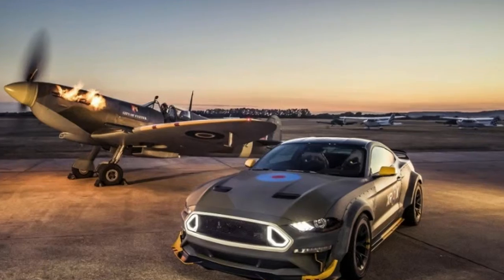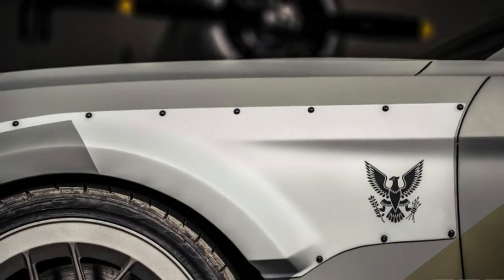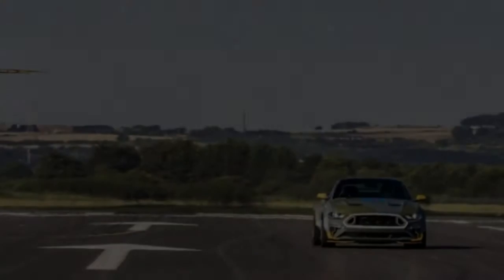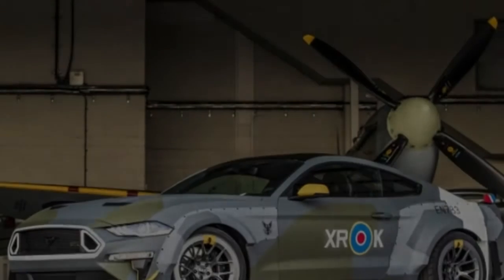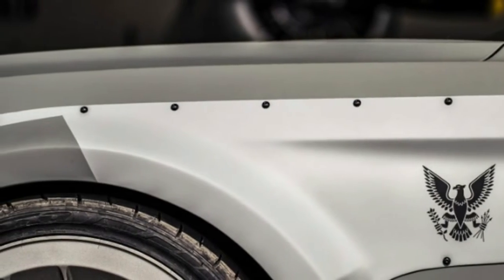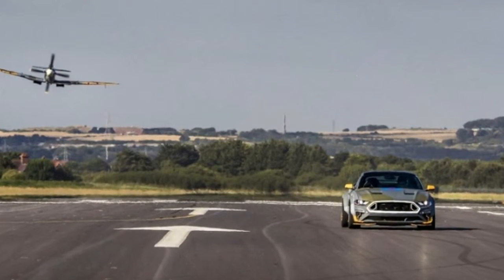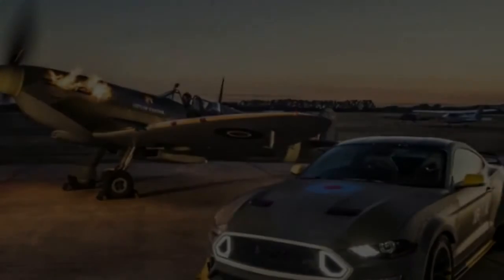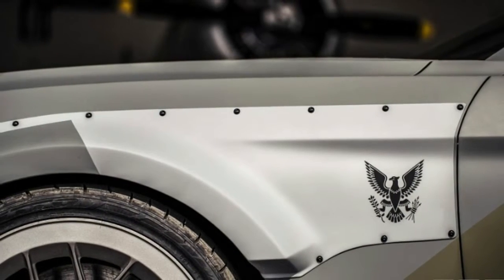One off Eagle Squadron Mustang delivered to new owner at Dream Cruise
A couple months ago, we told you about a special one-off Mustang GT built by Ford Performance and drift champion Vaughn Gittin Jr.'s RTR Vehicles. It's called the Eagle Squadron Mustang GT, built as a tribute to volunteer American fighter pilots who served alongside the Royal Air Force in World War II prior to the U.S.'s entry into the war. Now the 700-horsepower pony car has a new owner.

During last weekend's Woodward Dream Cruise, Gittin handed over the keys to Brayton Williams, who submitted the highest bid of $420,000 at the Experimental Aircraft Association's fundraiser and auction last month in Oshkosh, Wis.